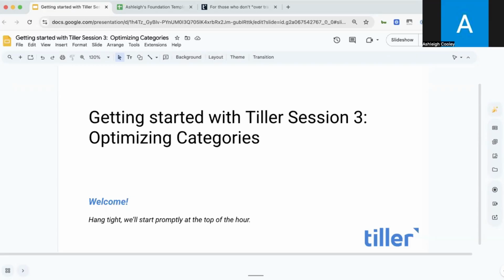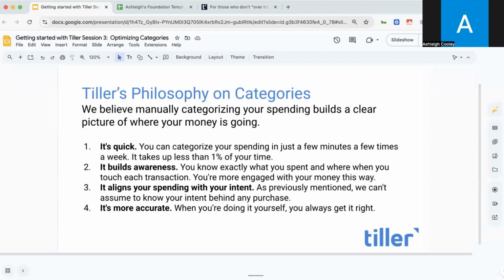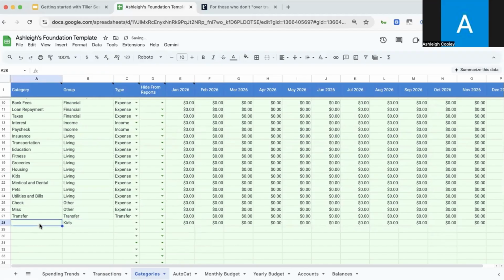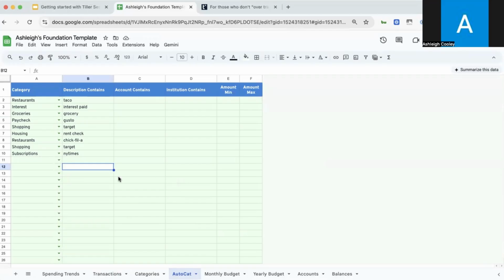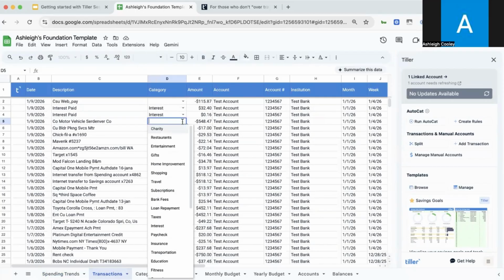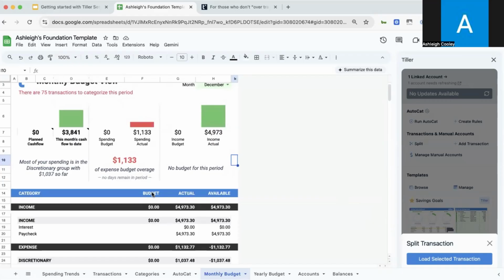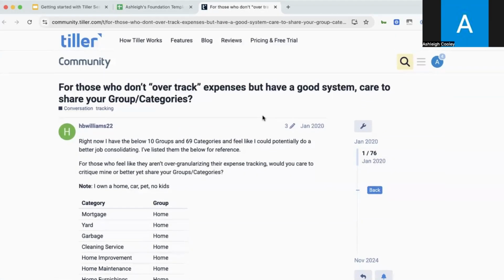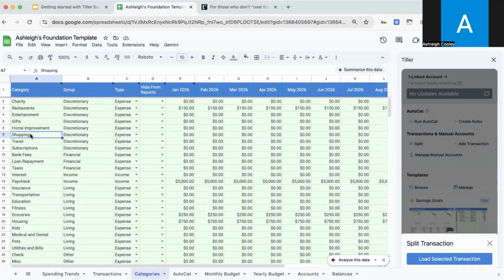Getting Started With Tiller Session 3: Categories, AutoCat & Transaction Splits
Learn how to organize your spending with categories, automate transaction categorization with AutoCat, and split transactions across multiple categories.

✅ Why Tiller believes manual categorization matters
✅ How to set up categories, groups, and types
✅ How to create custom categories for your needs
✅ How to use AutoCat rules to automatically categorize transactions
✅ How to split single transactions into multiple categories
✅ How categories flow into budgets and reports